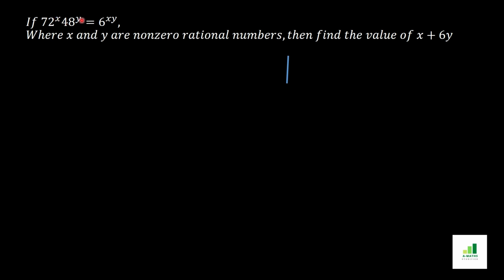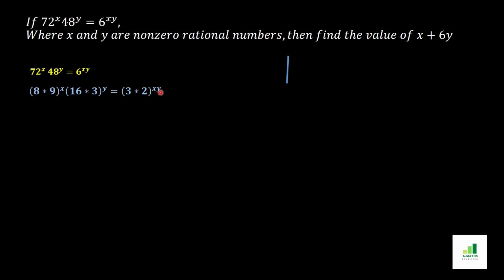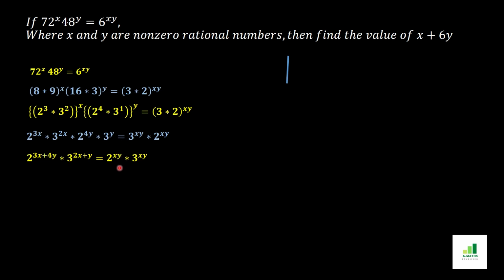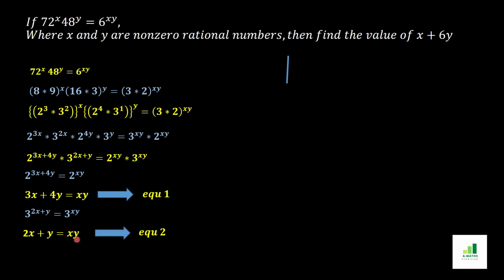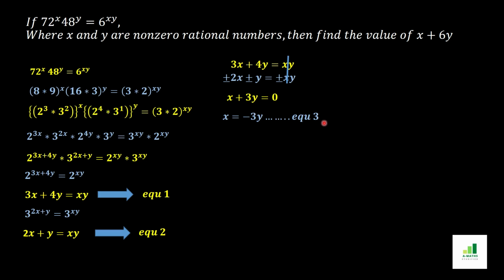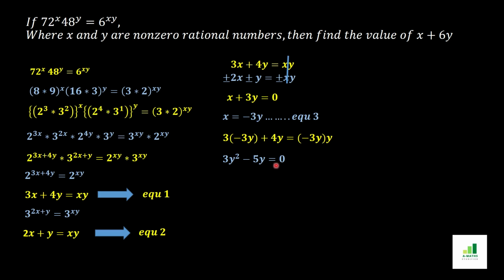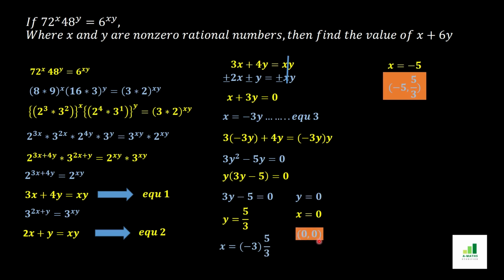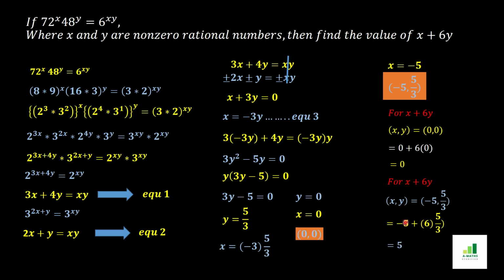Olympiad Challenge| Bulgarian Mathematical Olympiad | Math Olympiad Preparation | No Calculator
Olympiad Challenge | Bulgarian Mathematical Olympiad | Math Olympiad Preparation |No Calculator |  A-MATHS"

This tutorial demonstrates "How to Solve The Bulgarian Mathematical Olympiad for junior math olympiad problem with solution"